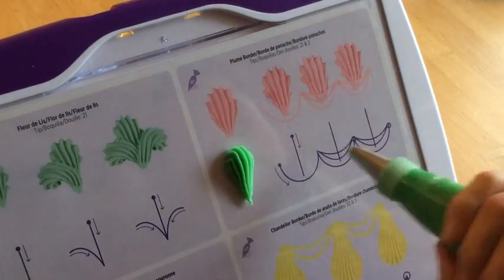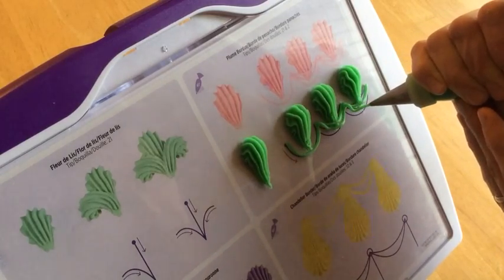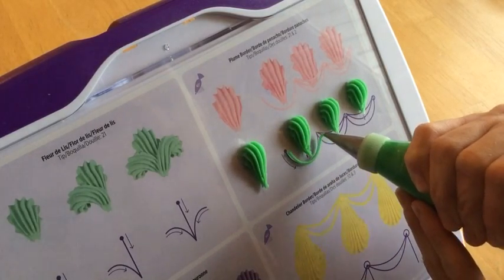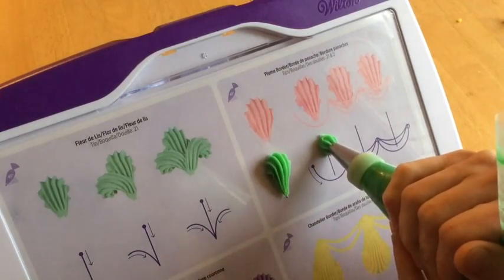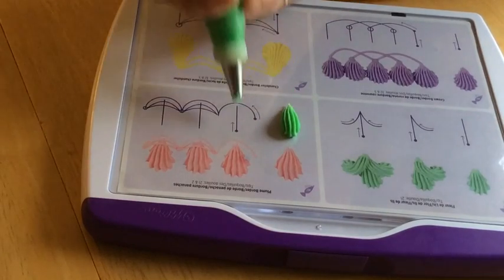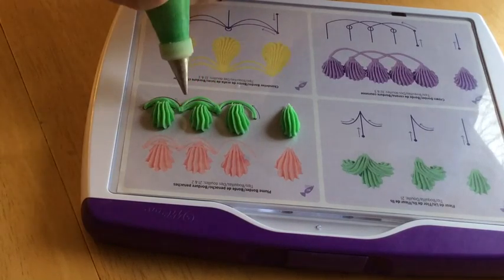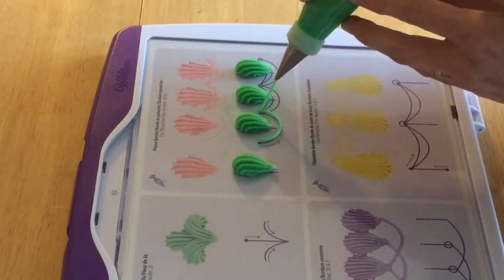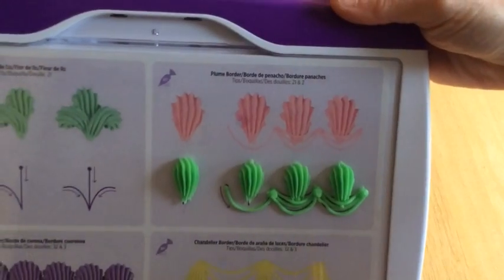Cake Decorating Piping Techniques: How to Make a Plume Border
Using a Wilton Deluxe Practice Board and CK buttercream I demonstrate how to pipe a plume border with star tip #21 and small round tip #3

You can also make crown and chandelier borders with shells, strings, and dots.